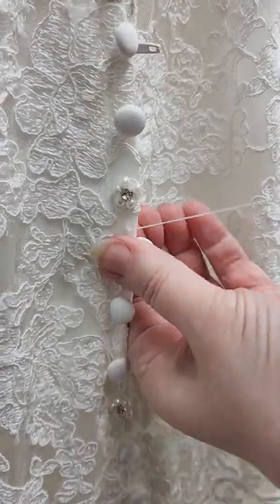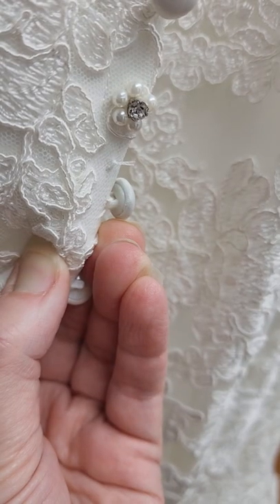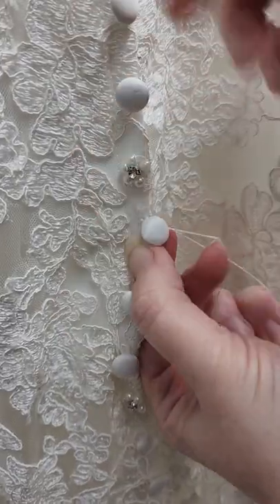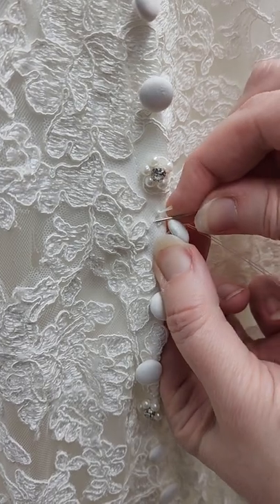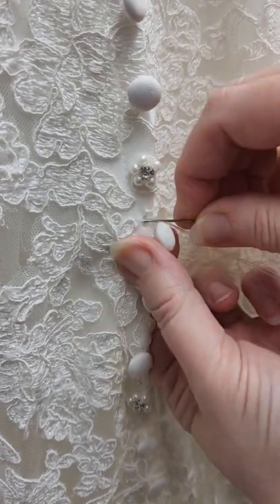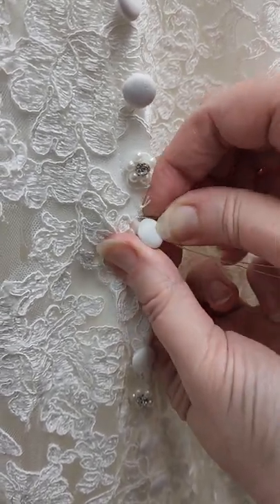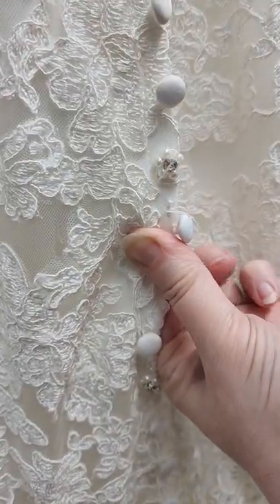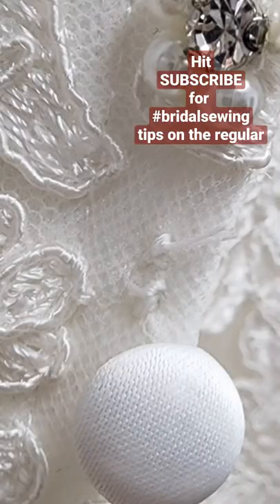How do you "Hide the Tail" when you are sewing a wedding gown?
I often say in my tutorials, "Hide the Tail."  What in the world does that mean? Well, it means to run the leftover thread after the knot between the layers of fabric so that you get an extra long, secure, yet unseen "tail" to your knot to prevent unraveling.